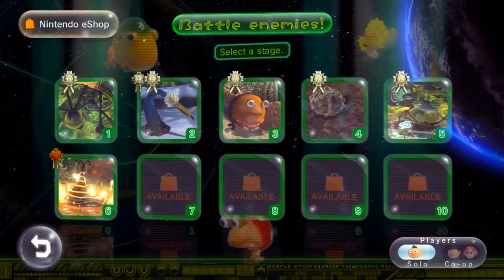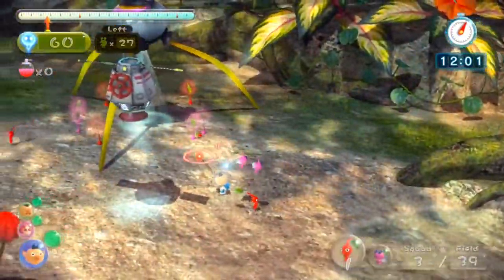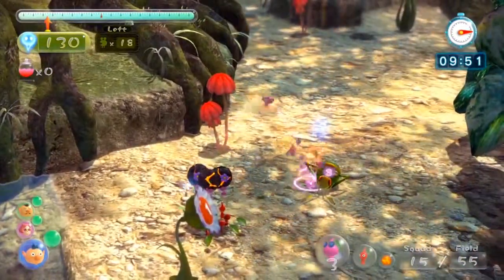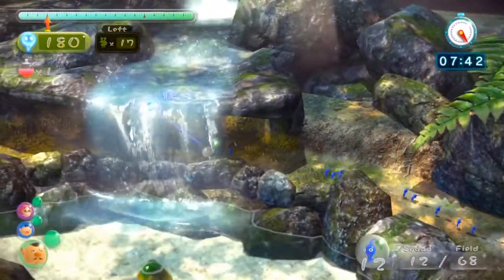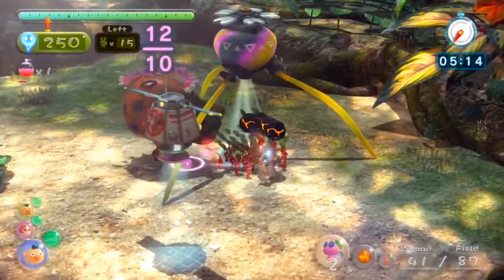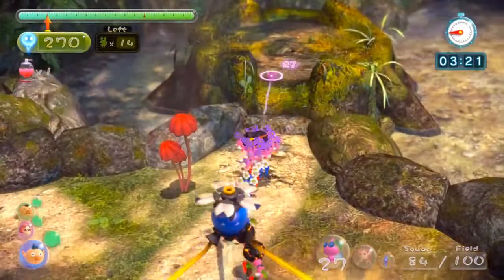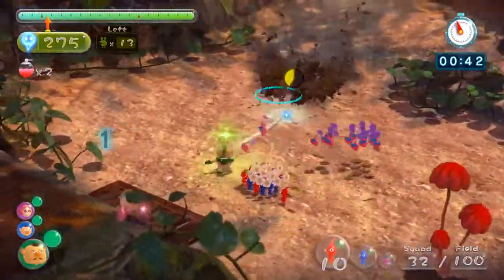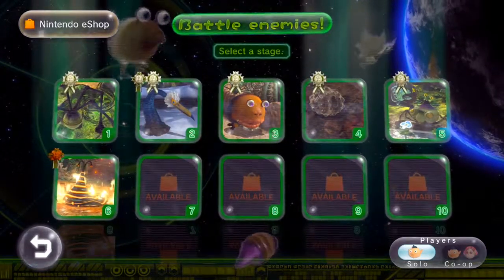New Mission Maps for Pikmin 3 With Commentary